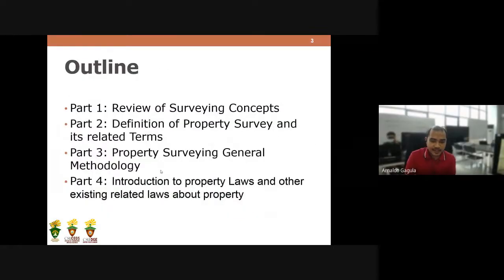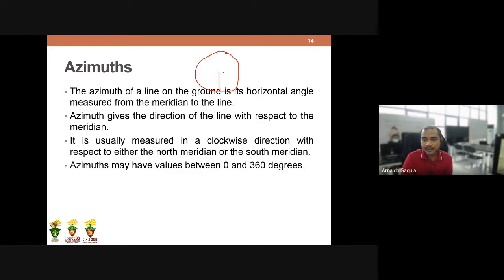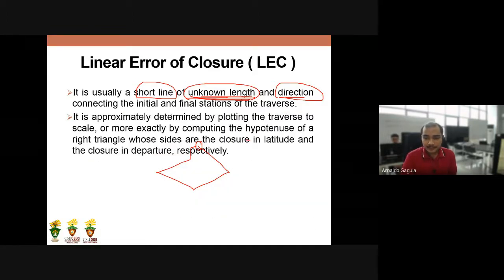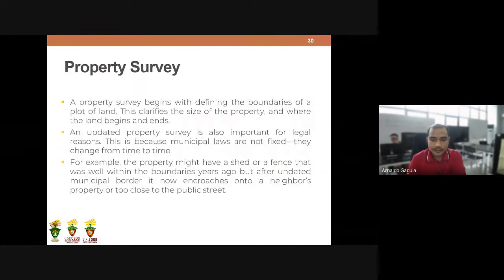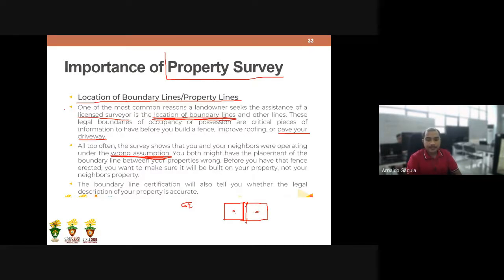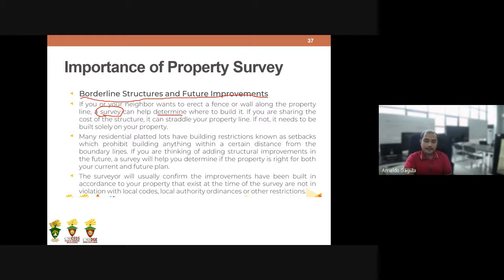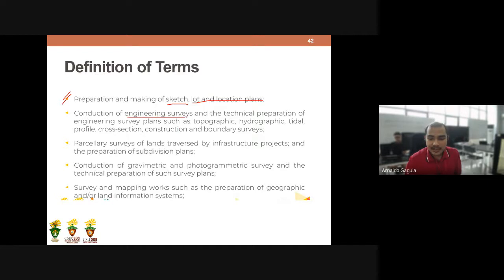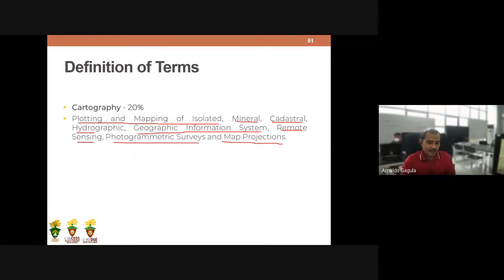GE 108 Property Surveying Topic-1 Part-1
Title: Introduction to Property Laws and Review of Surveying Concepts Part-1